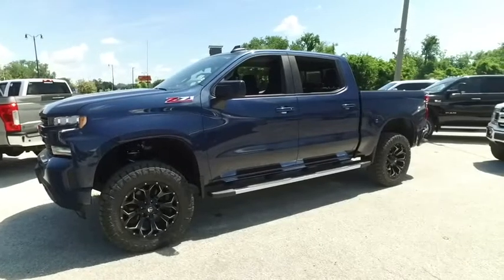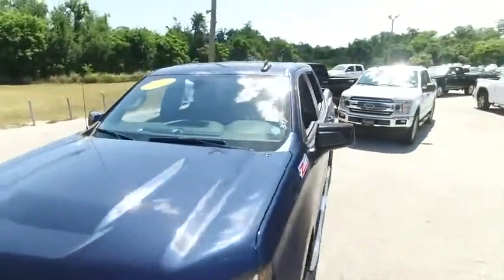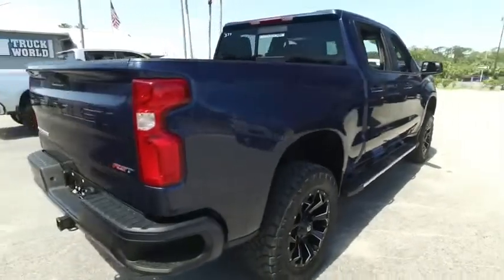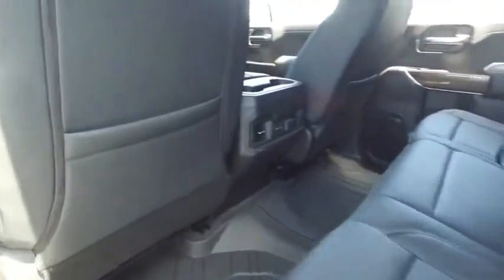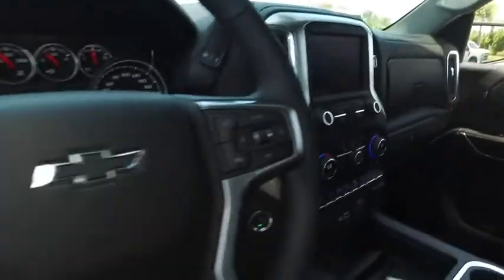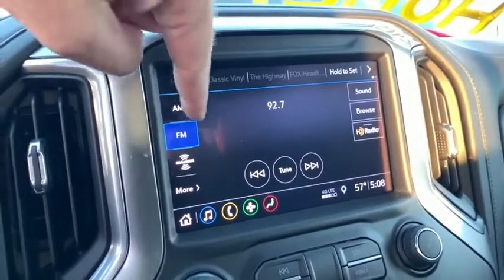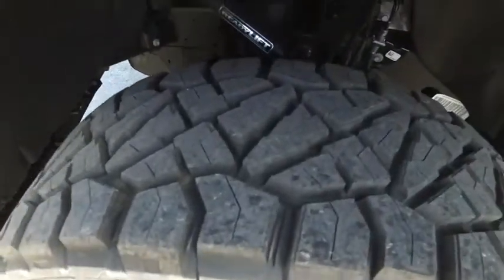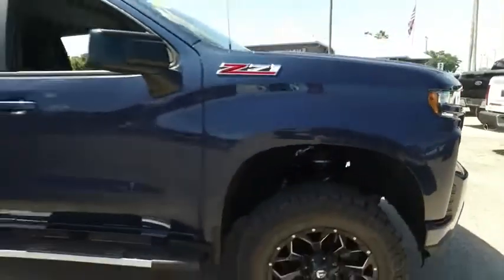2021 Chevrolet Silverado 1500 Sanford FL 44377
2021 Chevrolet Silverado 1500 RST Z71 Leather

New Lift 4x4 Factory Warranty, $7,000 Brand New Lift with 35inch tires and 20inch wheels with upgraded power heated leather seating with center console, $500 RST package, $620 Z71 Off-Road package, $245 backup camera, 15-day exchange policy, towing package, power sliding rear window, running boards, keyless entry with alarm, tilt steering cruise control, steering wheel controls. Factory Warranty good until 3/29/24 or 36k miles. Powertrain Warranty good until 3/29/26 or 60k miles. 2021 Chevrolet Silverado 1500 RST Z71 Leather Crew Cab New Lift 4x4. brDo not make a $3K+ mistake, B4 you buy a used truck demand to see shop bills & have the truck inspected by a 3rd party!brSTILL UNDER FACTORY WARRANTYbrbrRepair Description: Total Invested =$4,741.44br10 Mile Road Test, 135 Point Inspection, Installed Lift Kit, Mount & Balanced 4 New Tires & New Wheels, Alignment, Installed Black Leather, Battery Condition Test : Good, Alternator Condition Test : Good Labor time quoted by All Data Universal ShopKeybrbr*While every attempt has been made to ensure accuracy until service is completed, please be advised listing details, selling price and pictures are subject to change. We attempt to update this inventory on a regular basis. However, there can be a lag time between the sale of a vehicle and the update of inventory.*